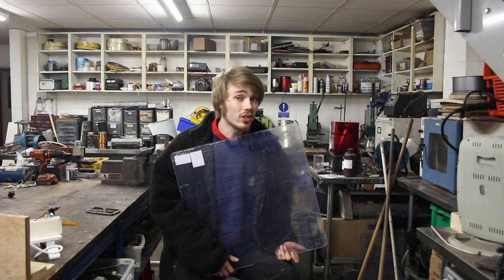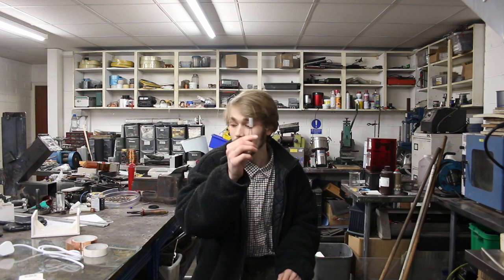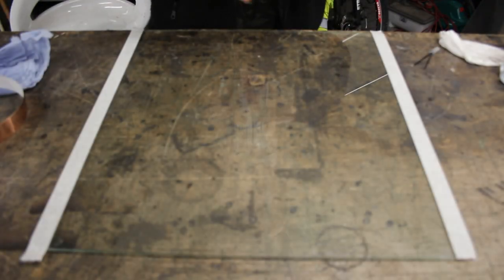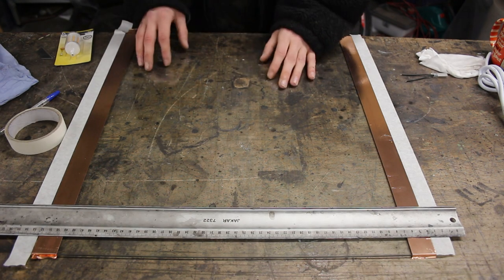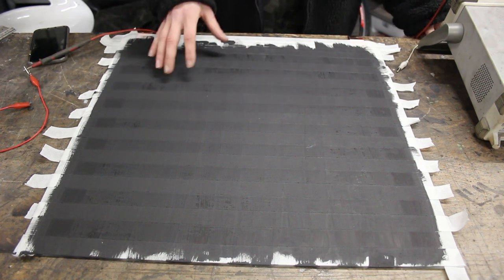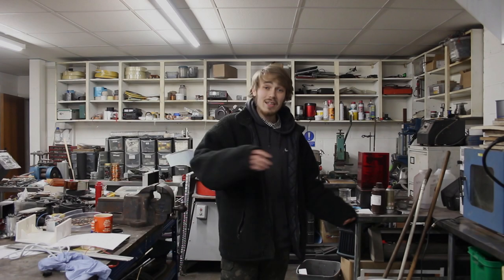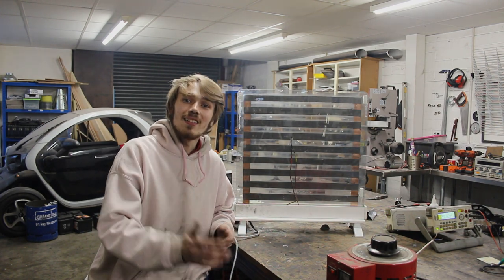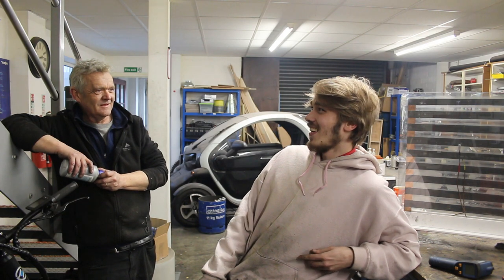1437 - Conductive Ink Heater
Don't forget that you can buy our conductive ink, my books and other materials for your own experiments - and for the many who have asked, yes, you can also donate to further our work, again through the shop.